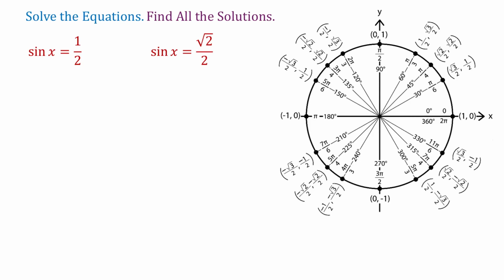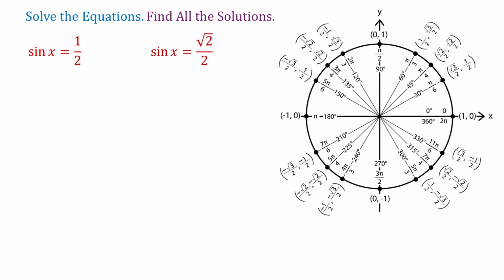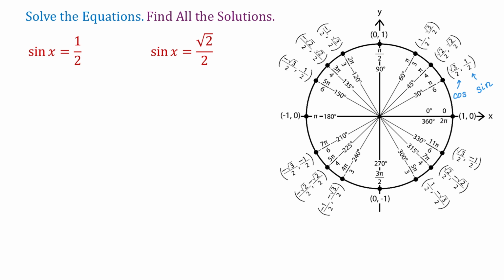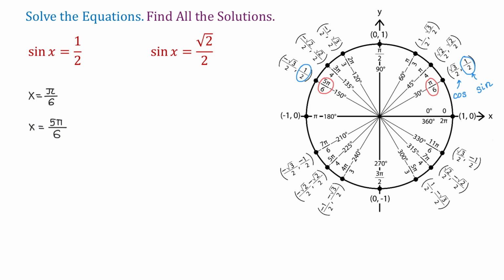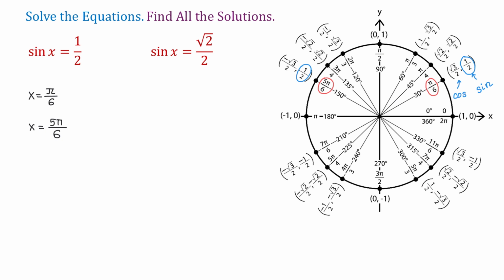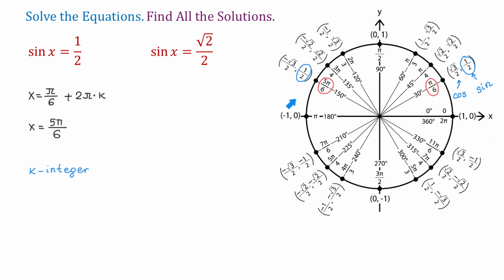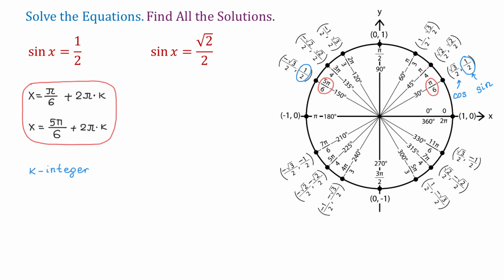Solve Two Trig Equations sin⁡ x=1/2 and sin⁡ x=√2/2. Find All the Solutions Using the Unit Circle.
Learn how to find all the solutions using the Unit Circle.